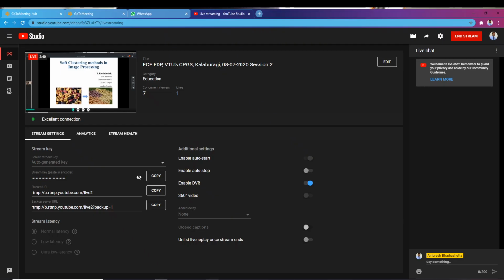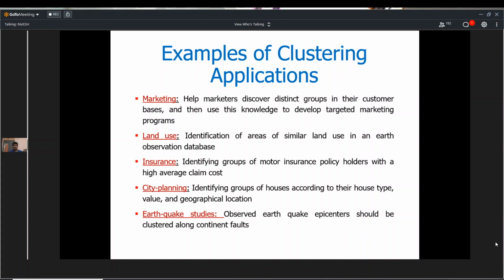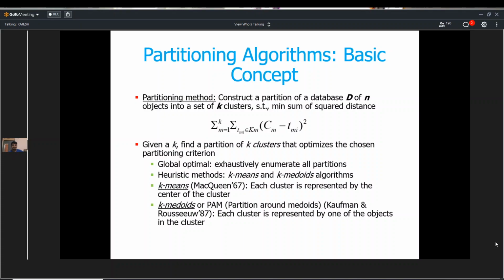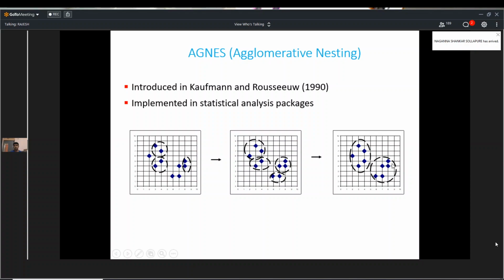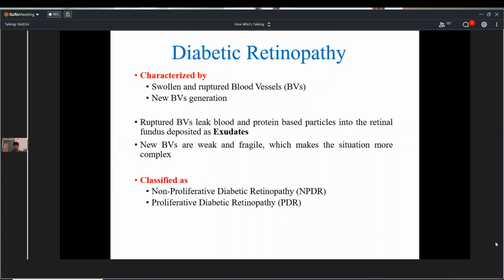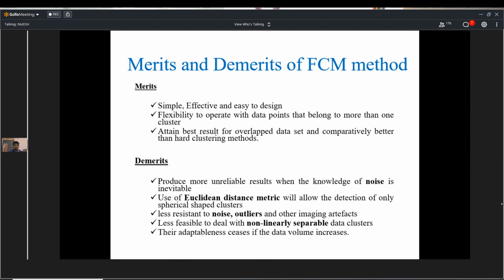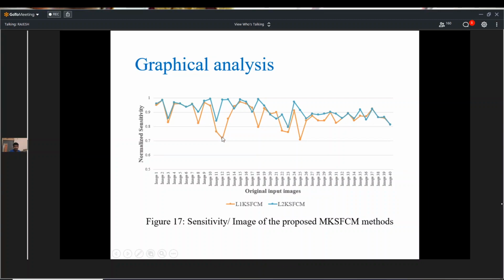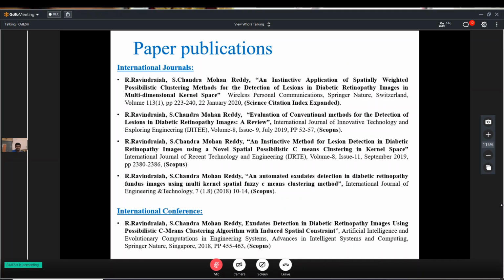Department of ECE, VTU's CPGS, Kalaburagi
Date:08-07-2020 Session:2